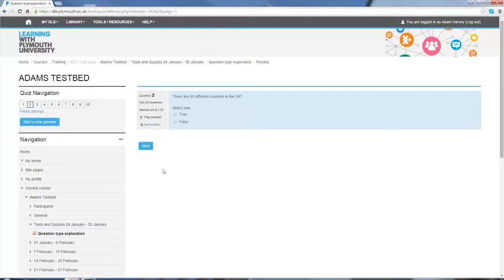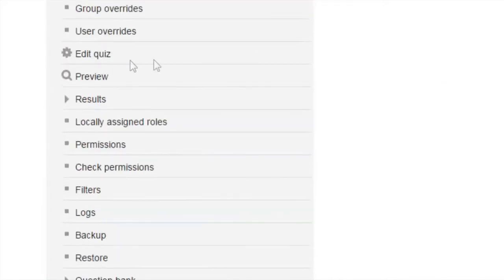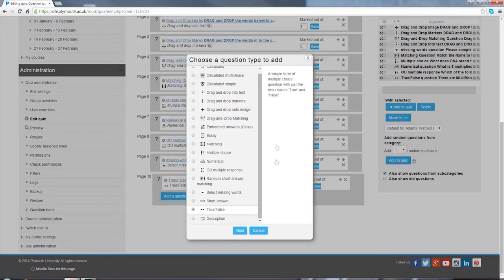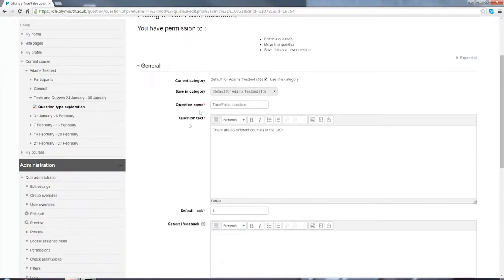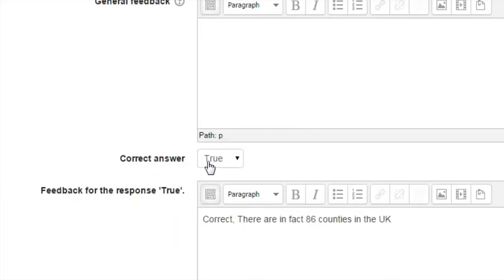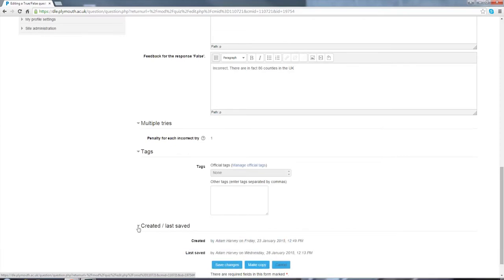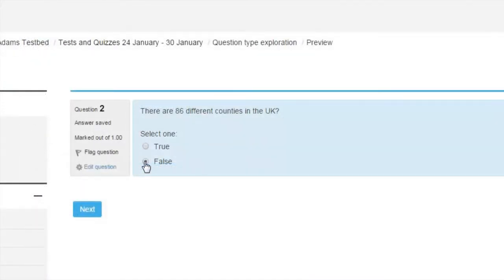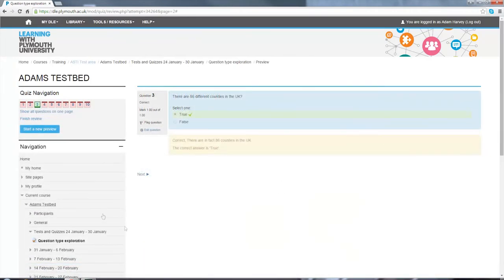True or false question type in Moodle quizzes